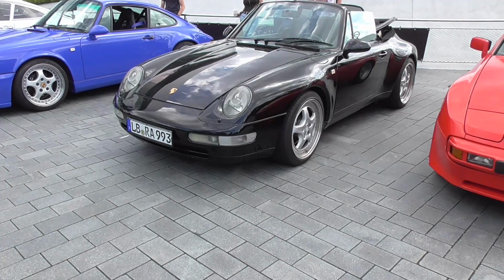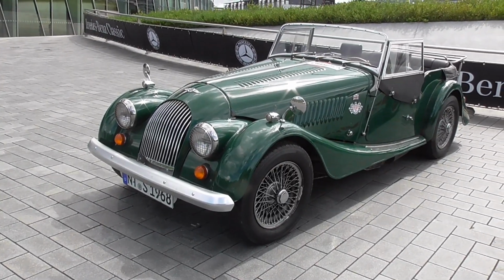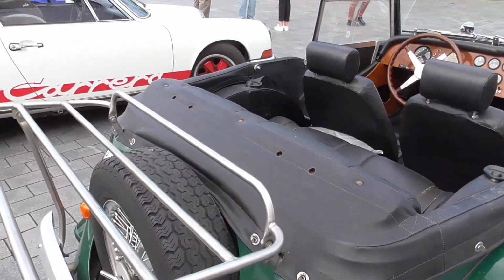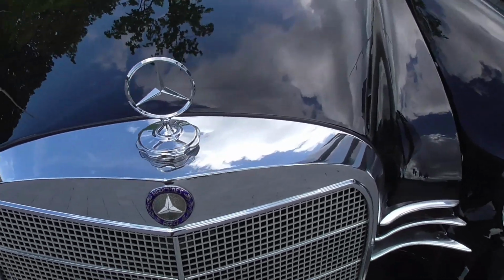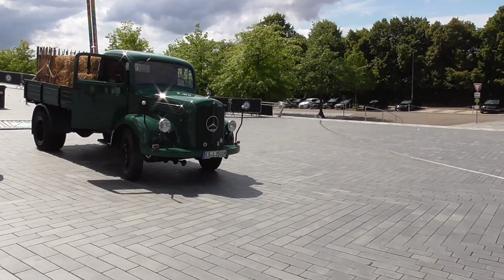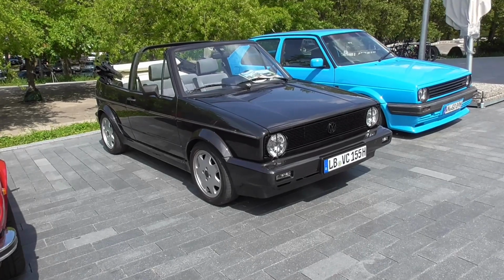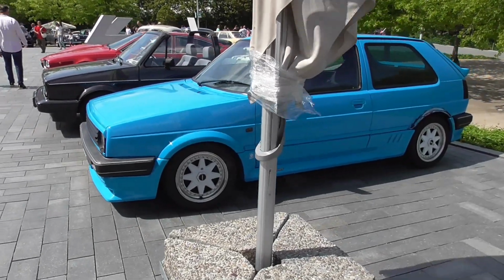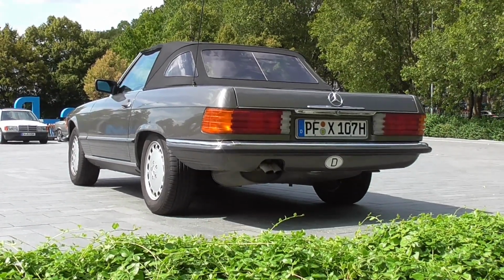🚘 Classics & Coffee MB Museum Stuttgart ⛔️ 30.07.2023 🚦 Teil 5/6 🚗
🇬🇧 At July 30th, 2023 I was visiting once again the Classics & Coffee 2023 in front of the Mercedes-Benz Museum in Stuttgart (Germany). This classic car show is happening on all Sundays during the warm weather season from around middle of April to middle of Octobre.

🇩🇪 Am 30. Juli 2023 habe ich erneut das Classics & Coffee in 2023 auf dem Museumshügel des Mercedes-Benz Museum besucht. Dieser Oldtimer- & Youngtimertreff findet fast jeden Sonntag ab etwa Mitte April bis etwa Mitte Oktober statt. Ich stehe mit dem Veranstalter in keiner Verbindung - ich erstelle das alles als rein privates Hobby.

00:00 intro
00:13 Porsche 911 Cabriolet (993)
00:23 Porsche 944
01:33 Morgan Plus 4 (+4)
03:43 Mercedes-Benz 190 D (W121, small Ponton)
05:54 Mercedes-Benz L 311 (L3500)
07:38 Alfa Romeo Alfetta GT/GTV
07:44 Volkswagen Golf I Cabriolet
07:55 Volkswagen Golf II GTI 16V
08:09 VW Golf Mk1 Convertible
09:01 VW Golf II GTI 16V
10:07 VW Golf I Cabrio
10:18 Mercedes-Benz C280 T-model (S202)
10:41 Mercedes-Benz SL Roadster (R107)